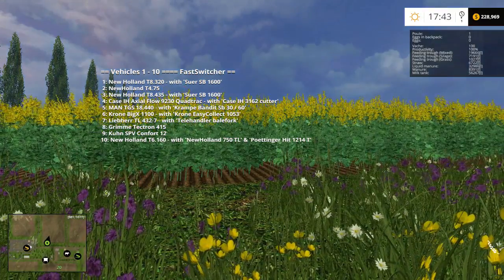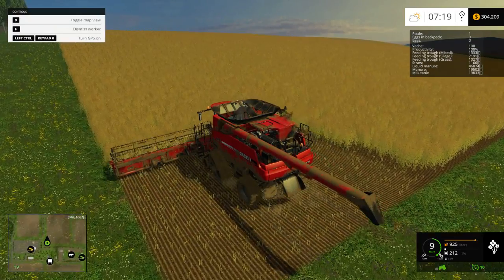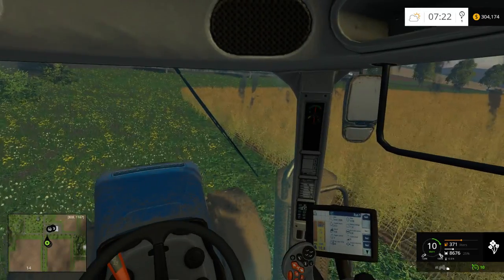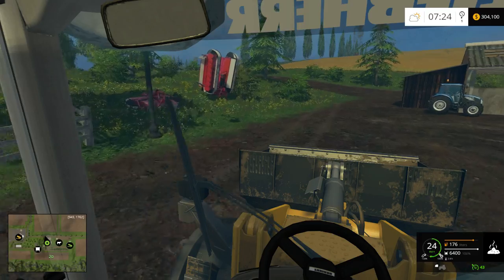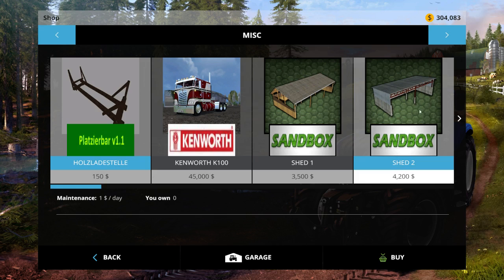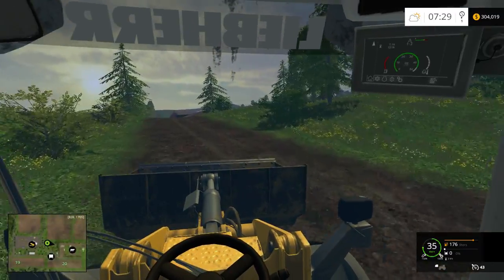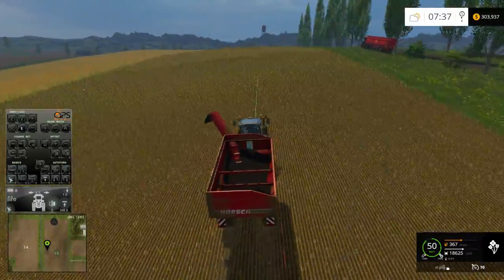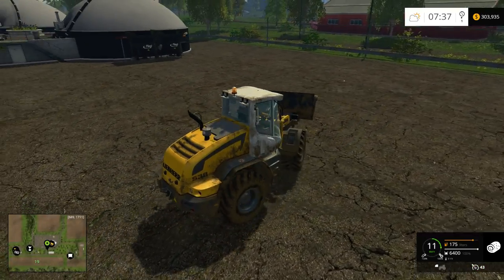Farming Simulator 2015 S1E35 a strategic location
In this episode of our Let's Play of Farming Simulator 2015 in this episode we take a look at the night growth mod.